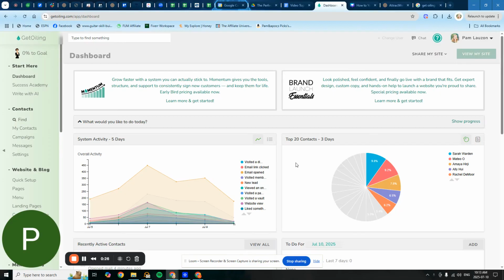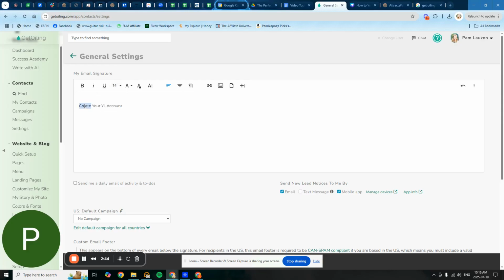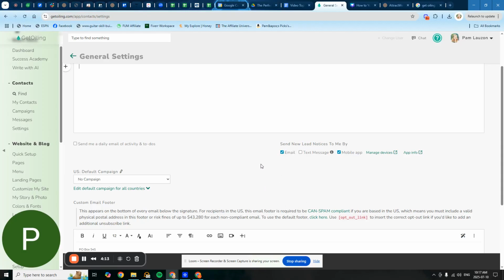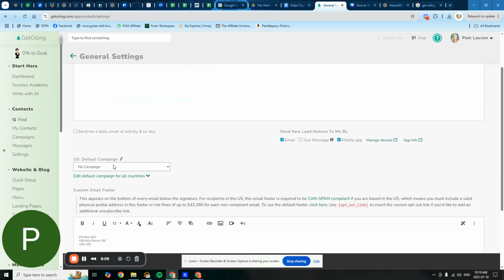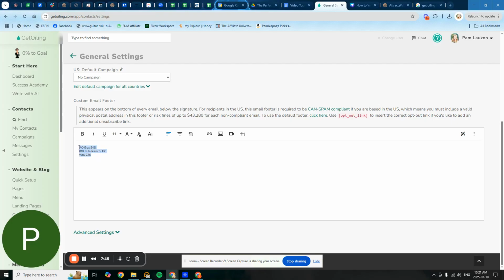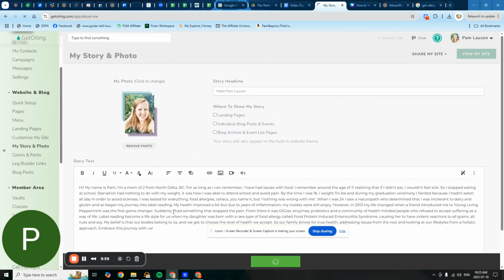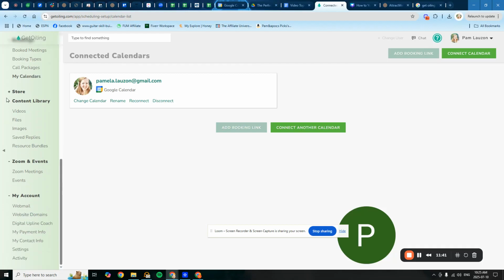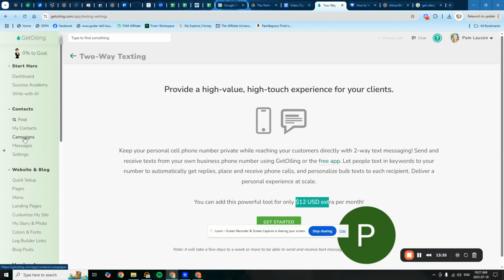How to Set Up Your Get Oiling Account (Step-by-Step for Beginners)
If you are using Get Oiling, this short video will show you some of the basic settings you should look over, adjust and customize before you start sending campaigns or building website pages etc.

Check out the most affordable, high value subscription to support your YL business you’ll ever